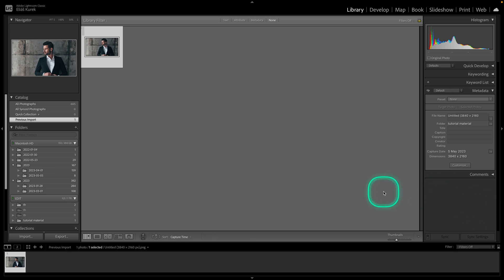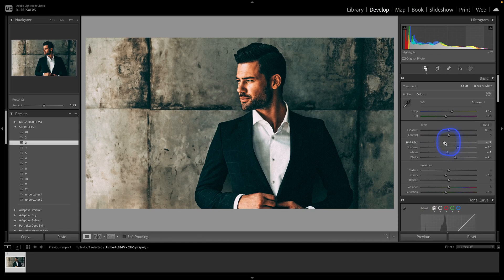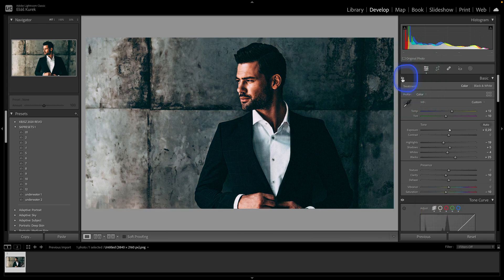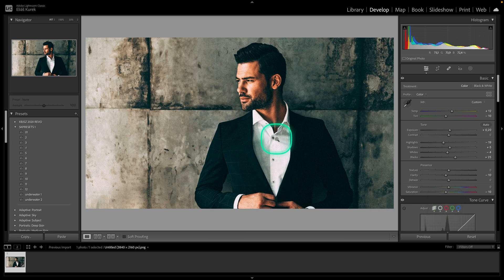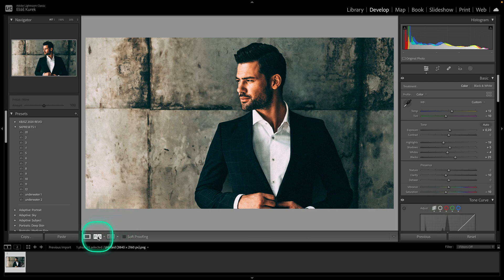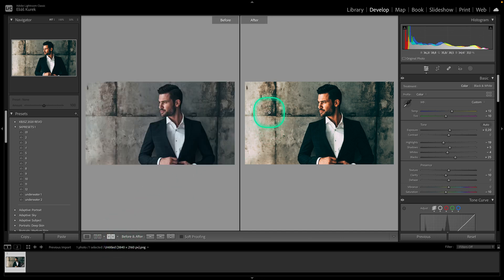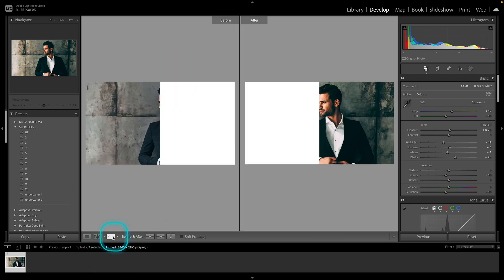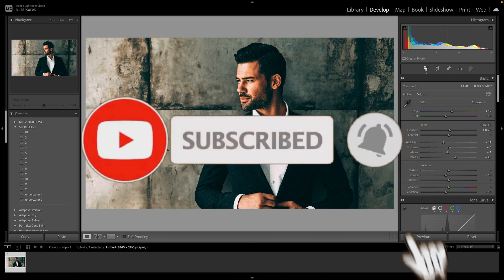How To See Before and After in Lightroom Classic | Toggle Shortcut | Tutorial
Want to see the difference between your edited photo and the original? In this tutorial, we'll show you how to use Lightroom Classic's before and after feature to compare your edited photo to the original with just one click. We'll cover different ways to view your photos side by side and how to customize the before and after views to suit your needs. Whether you're a beginner or an experienced photographer, this tutorial will help you get the most out of Lightroom Classic's before and after feature.

How to Compare Your Edited Photos with the Original in Lightroom Classic
Lightroom Classic Before and After: How to View Your Photos Side by Side
The Ultimate Guide to Before and After in Lightroom Classic
How to See Your Edited Photos Compared to the Original in Lightroom Classic
Lightroom Classic Before and After: How to Use this Powerful Feature
How to View Your Photos Before and After Editing in Lightroom Classic
The Comprehensive Guide to Using Before and After in Lightroom Classic
Lightroom Classic: How to Compare Your Edited Photos to the Original
How to Use Lightroom Classic's Before and After Feature to Improve Your Editing
The Quick and Easy Guide to Before and After in Lightroom Classic.